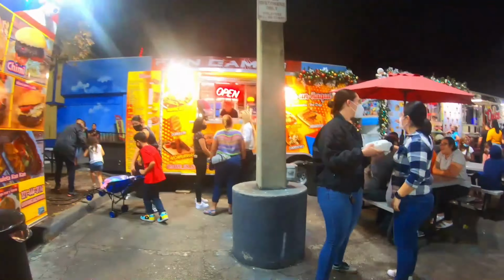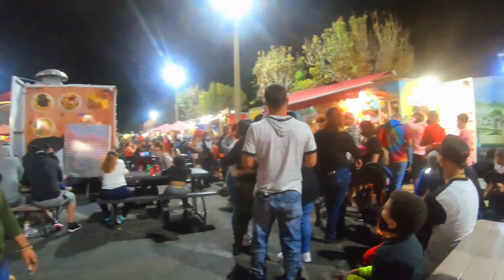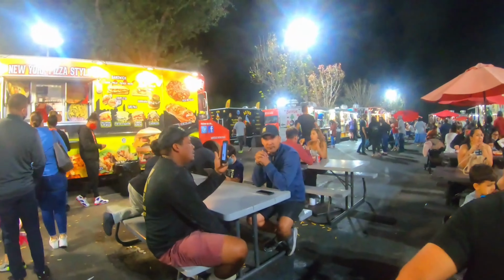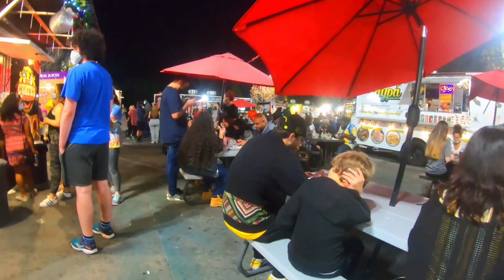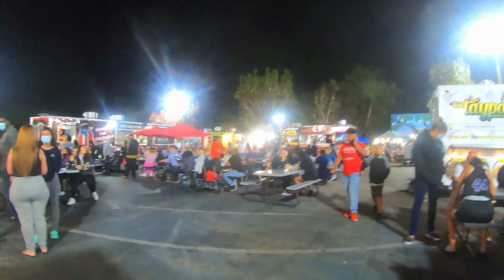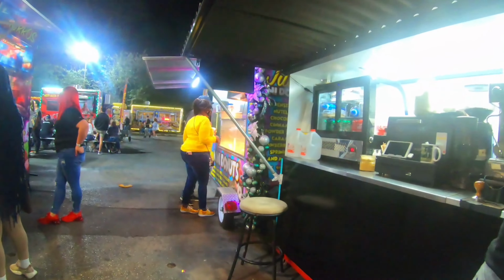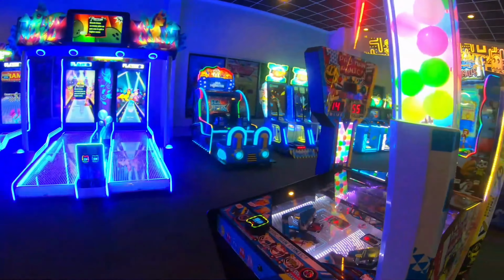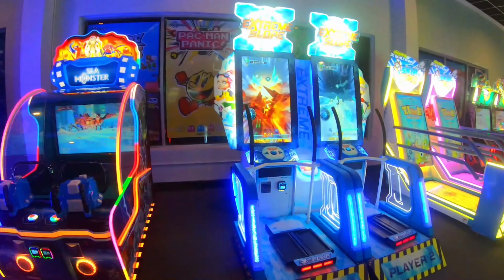World of Food Trucks Orlando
Welcome back vacationers on another trip to the Orlando area. In today’s video we look back at a great food spot which we visited in one of our last trip. World of Food Trucks is exactly what it sounds, a collection of food trucks from different places around the world, all in one spot in Orlando fairly close to Disney theme parks. Enjoy!

Hello, Welcome to My Orlando Destination. We invite you to our exciting Resorts & Hotel exploring life! Come with us as we tour around Orlando, Florida and explore the many Resorts & Hotels that has made Orlando a top tourist destination next too the theme parks. We always have fun exploring Resorts for you guys and seeing what’s new in Orlando, Florida!